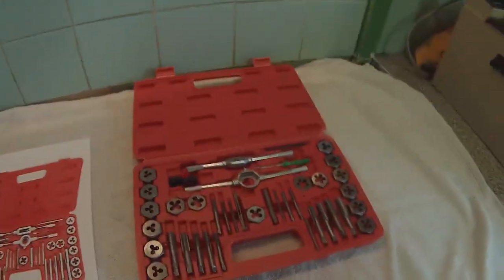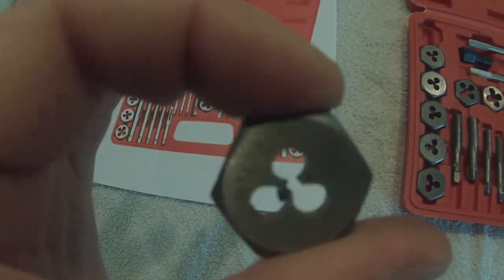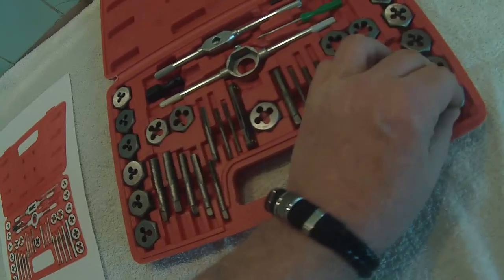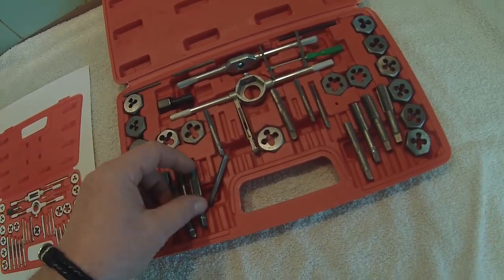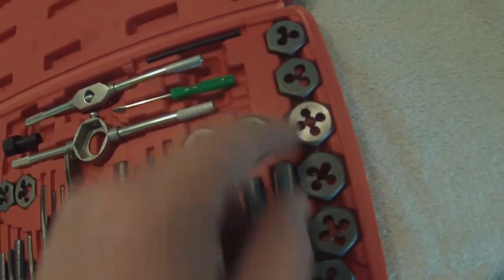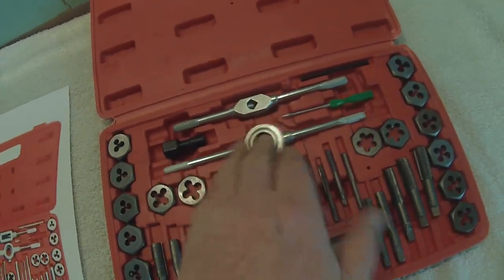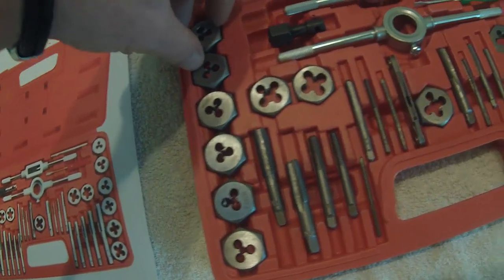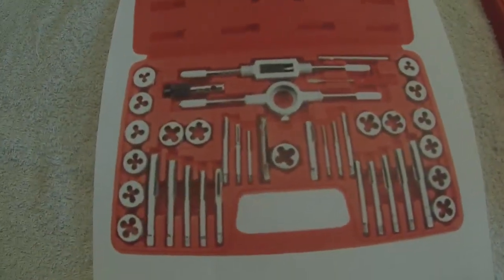rubbish HEAVY DUTY 40PC METRIC TAP WRENCH AND DIE CUTTER SET off ebay